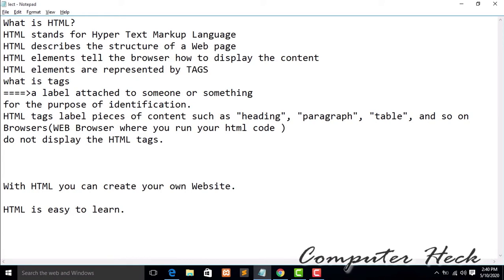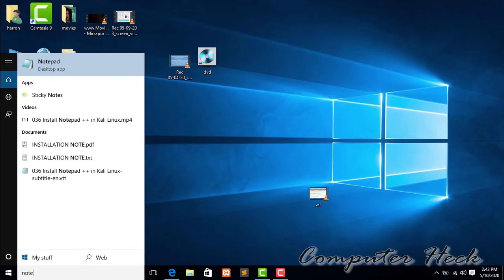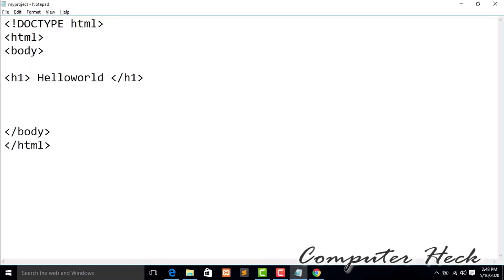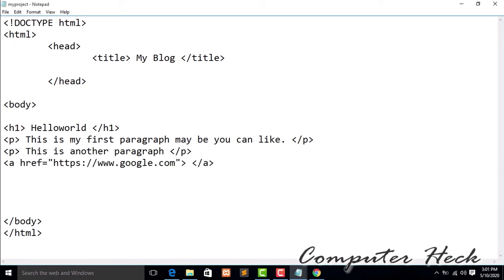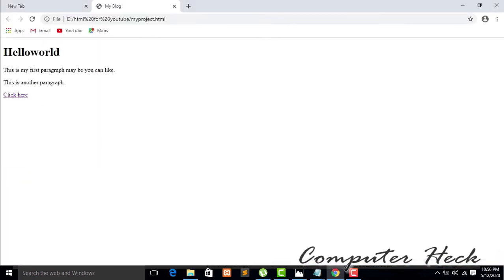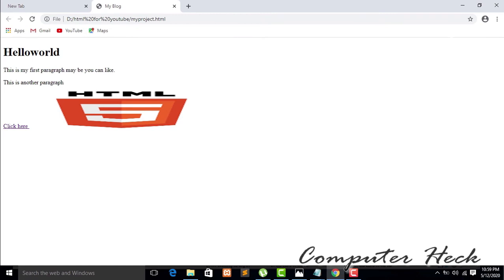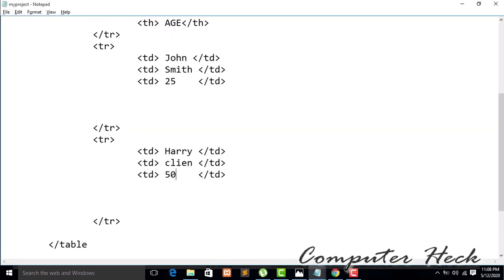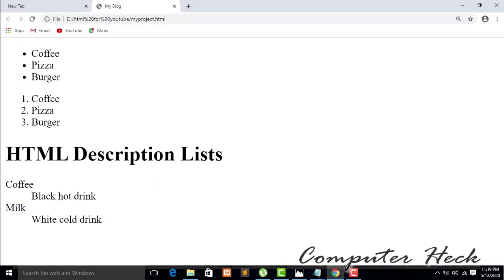LEARN HTML IN 17 MINUTES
IN THIS VIDEO YOU WILL LEARN ALL THE BASIC TAGS OF HTML AFTER

WATCHING THIS VIDEO YOU WILL BE ABLE TO UNDERSTAND THE WEB
PAGE HOW IT WORKS

FOR MORE HTML VIDEO KEEP WATCHING COMPUTER HECK..